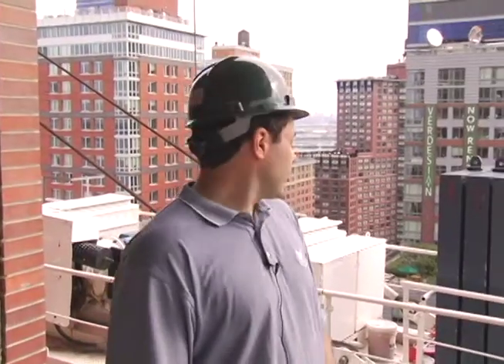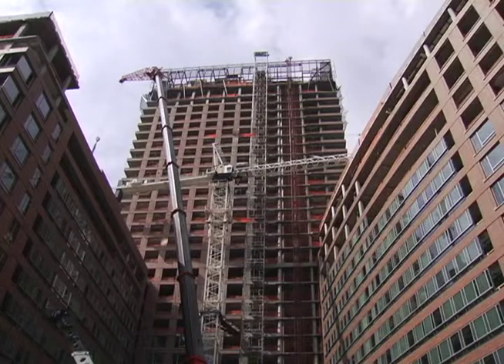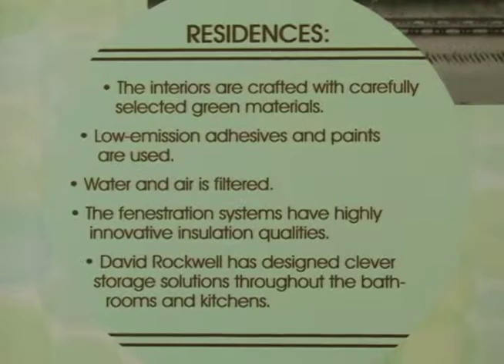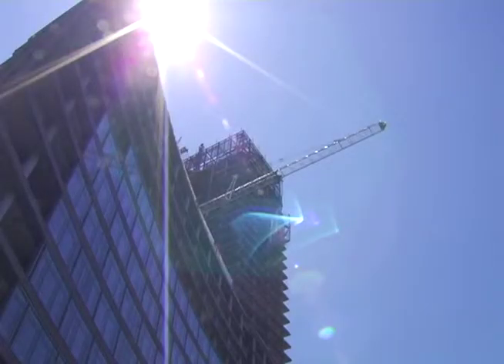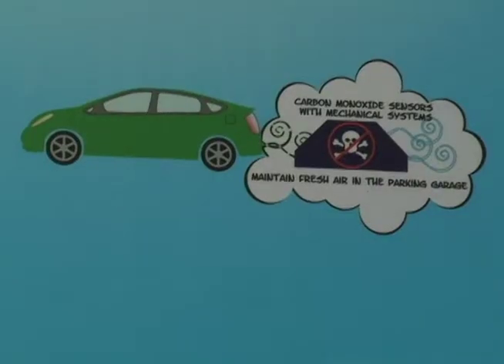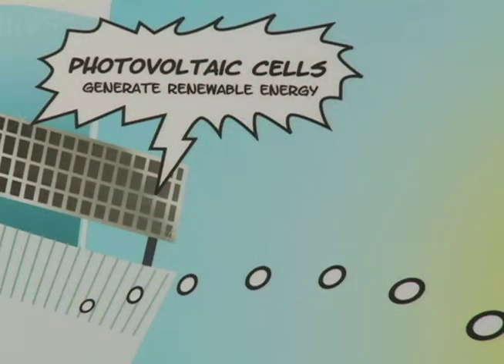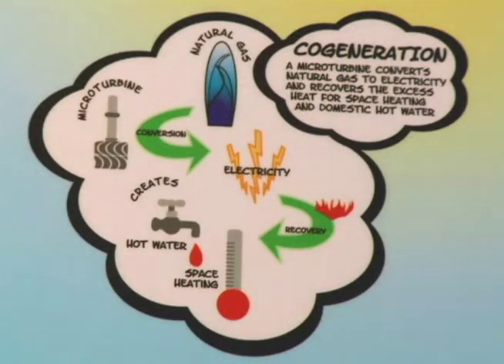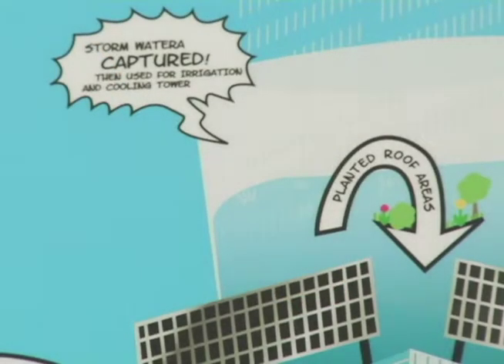Plaza's Riverhouse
Riverhouse, a 31-story luxury apartment building in Battery Park City, is one of the newest Gold LEED Certified projects by Plaza Construction.  Learn more about about its green features by visiting